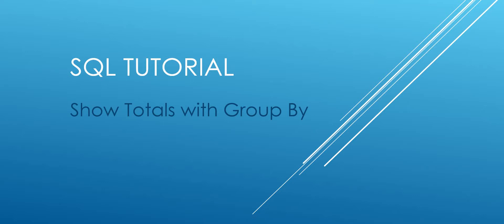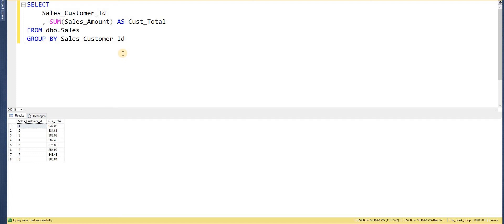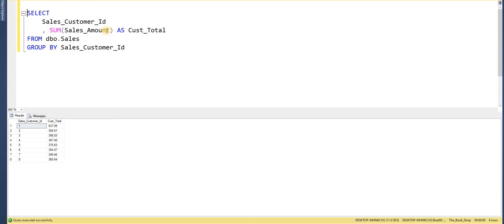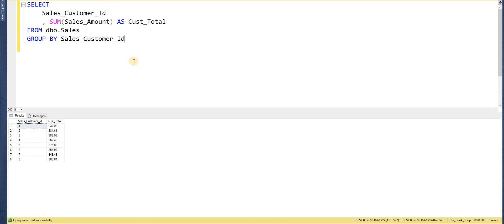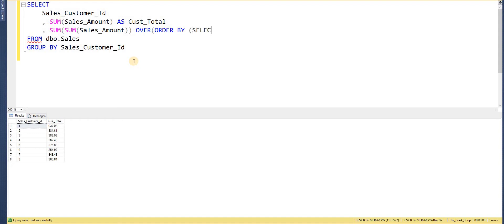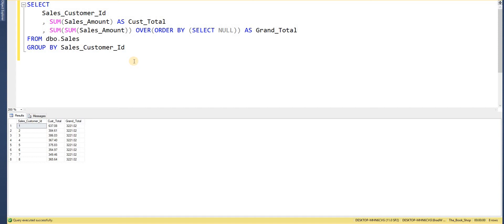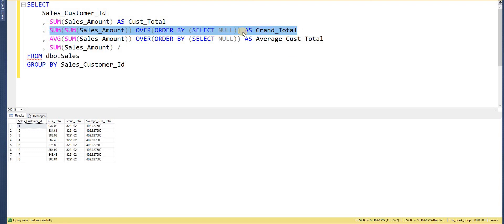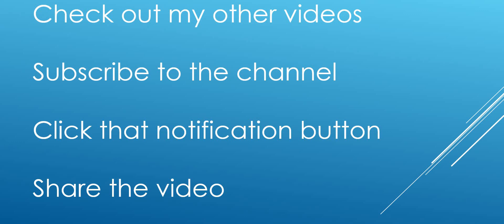SQL Tutorial - Show Totals with GROUP BY using OVER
In this SQL Tutorial we look at how we can use OVER to show totals of a query that involves GROUP BY.  We start by explaining the issue, when using GROUP BY in a query we cannot show totals as we cannot perform an aggregate function on top of an aggregate function, this will cause SQL Server to display an error.  How we can get round this is to call upon our friend Window Functions, by using the OVER clause we can then generate a total as this operates on the SELECT stage.

Please see the SQL Code used in this tutorial below:

SELECT
 Sales_Customer_Id
 , SUM(Sales_Amount) AS Cust_Total
 , SUM(SUM(Sales_Amount)) OVER(ORDER BY (SELECT NULL)) AS Grand_Total
 , AVG(SUM(Sales_Amount)) OVER(ORDER BY (SELECT NULL)) AS Average_Cust_Total
 , CAST((SUM(Sales_Amount) / SUM(SUM(Sales_Amount)) OVER(ORDER BY (SELECT NULL))) * 100 AS DECIMAL(6,2)) AS Pct
FROM dbo.Sales
GROUP BY Sales_Customer_Id